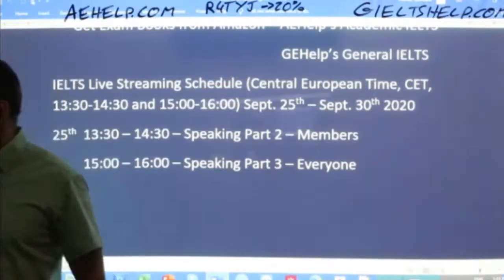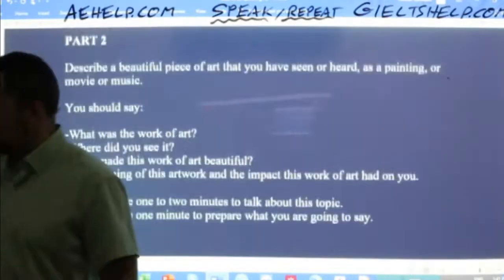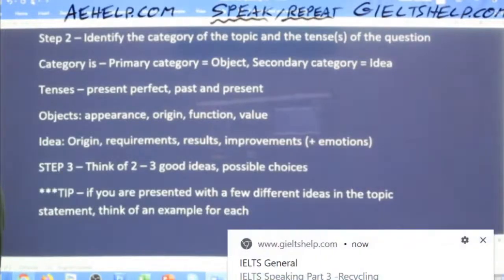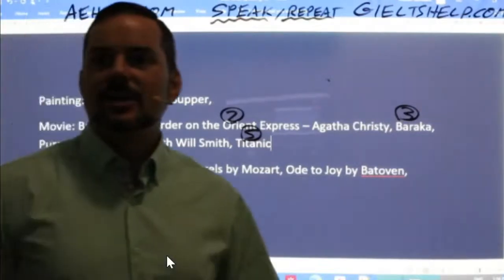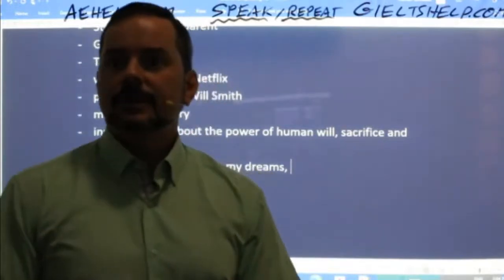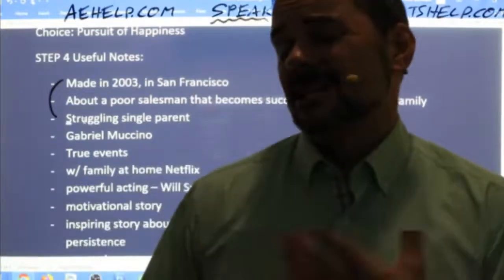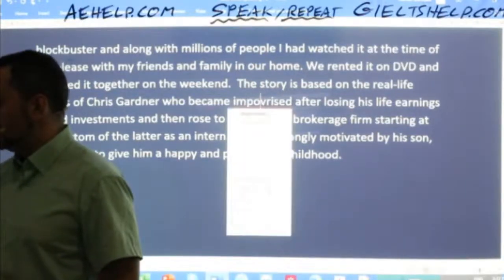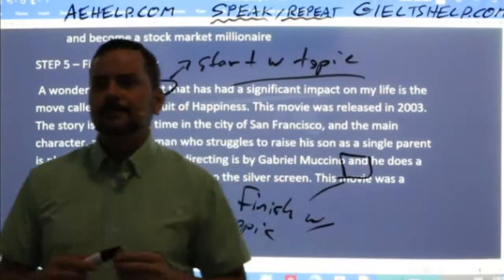IELTS Live - Speaking Part 2 - Fluency for Band 9